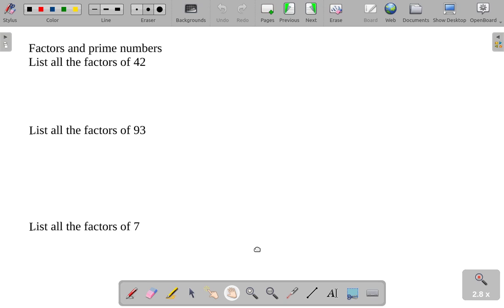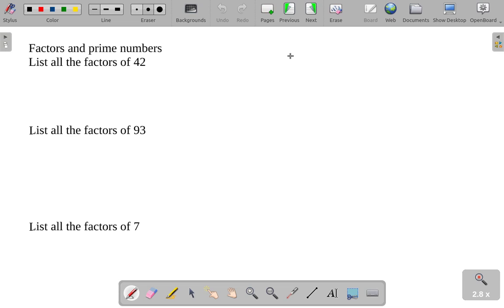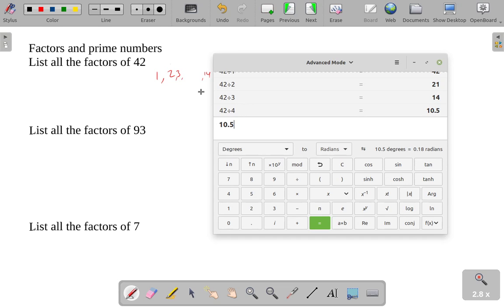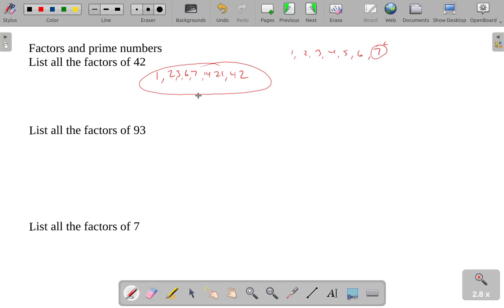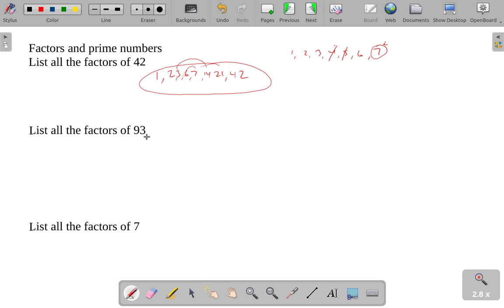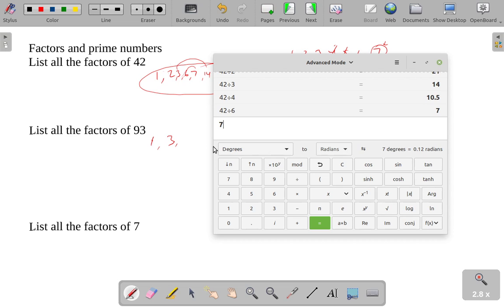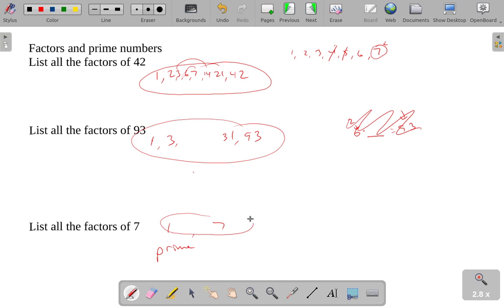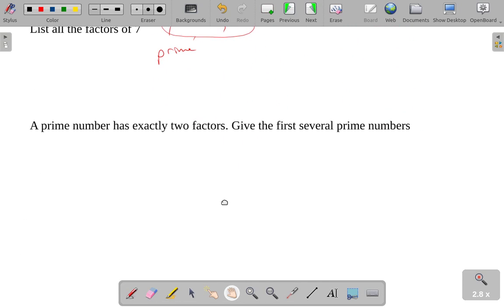1 Factoring and prime numbers